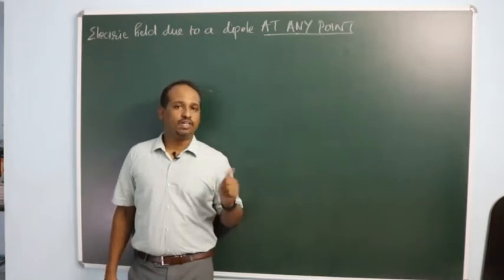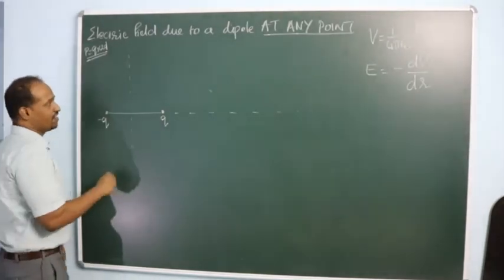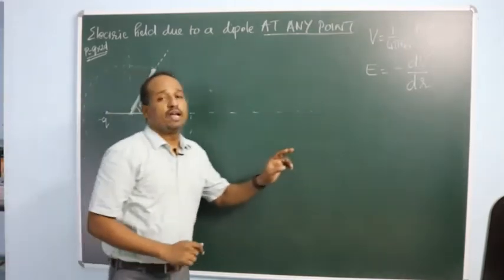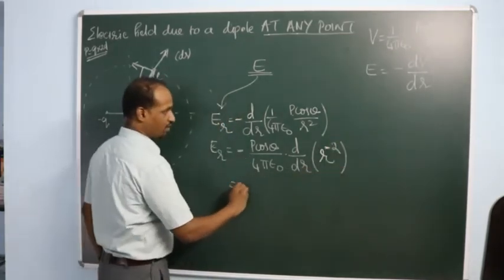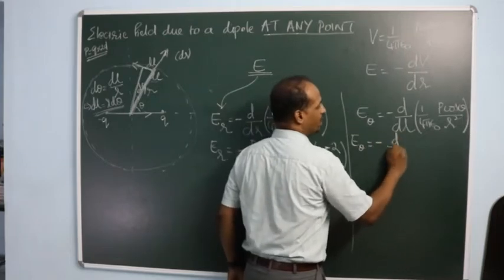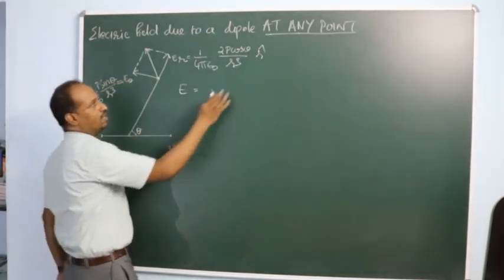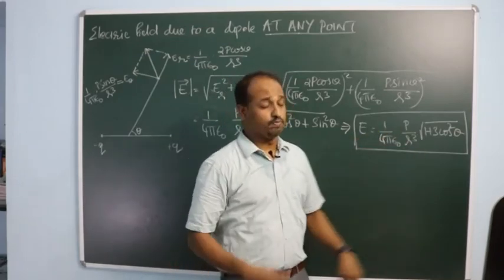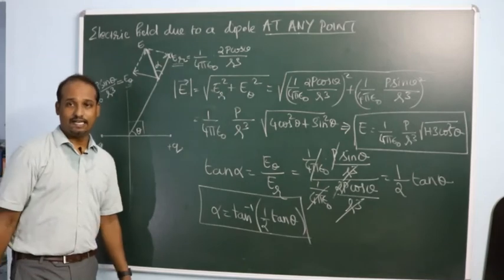Electric Field due a Dipole AT ANY POINT - 2 | Electrostatics | CBSE | Samacheer Kalvi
From the definition that electric field is the negative of the potential gradient and the potential at any point due to an electric field, the electric field at any point is derived. Previously, at the chapter beginning, we have derived electric field at a point on the axial and equatorial points, but not the electric field at any point.